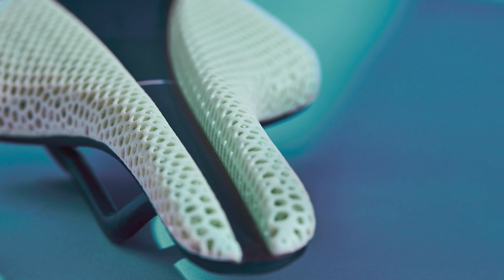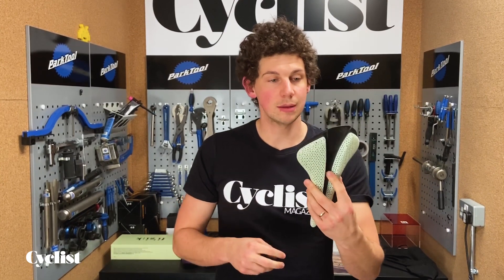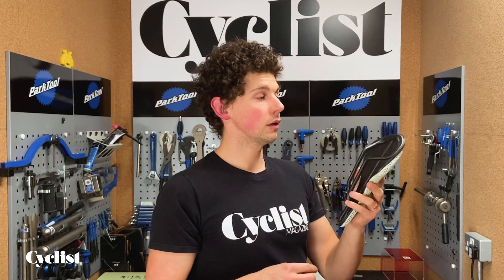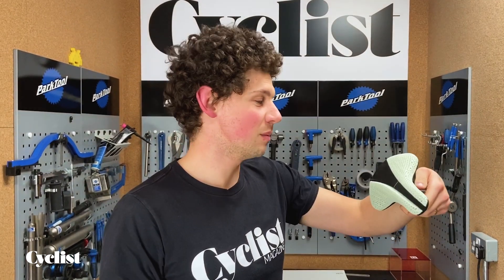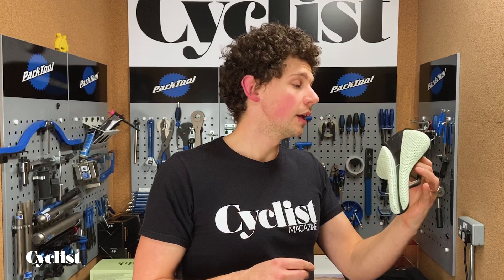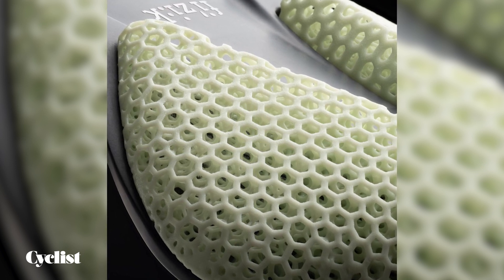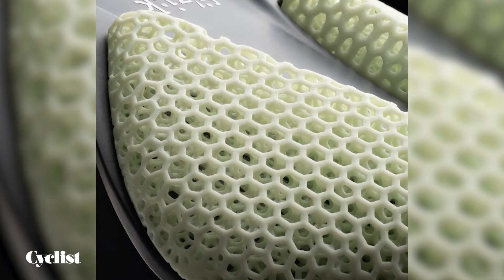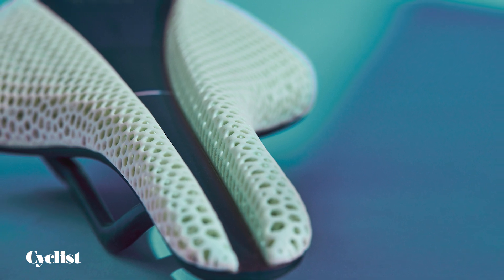First Look: Fizik 3D Printed Antares Versus Evo Adaptive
Fizik uses the expertise of 3D printing specialists Carbon and its 'Digital Light Synthesis' technology to produce the honeycomb-esque padding structure in the new Antares Versus Evo 00 Adaptive saddle.

Could this be the future of saddle comfort?